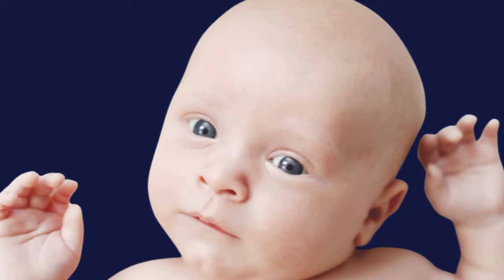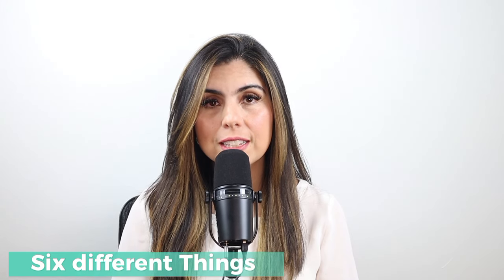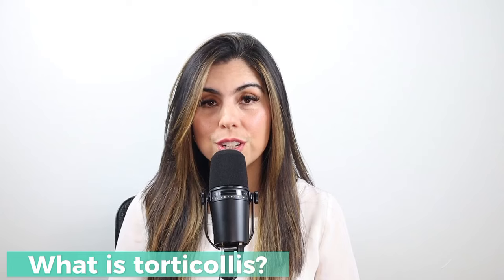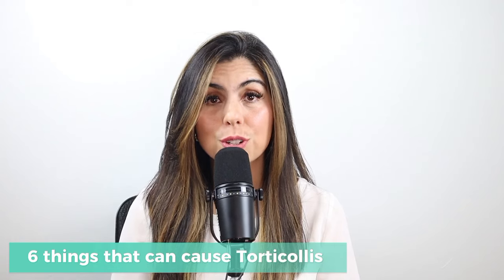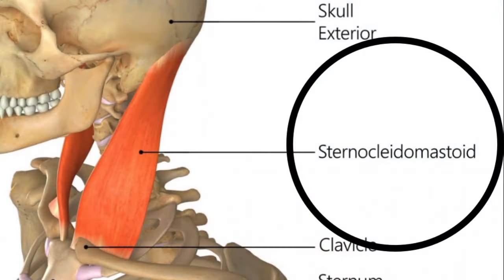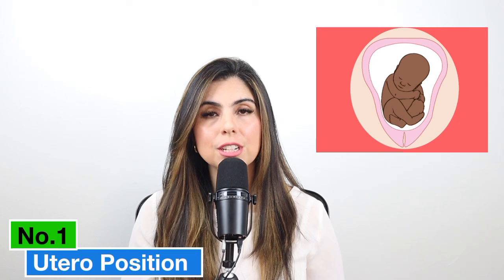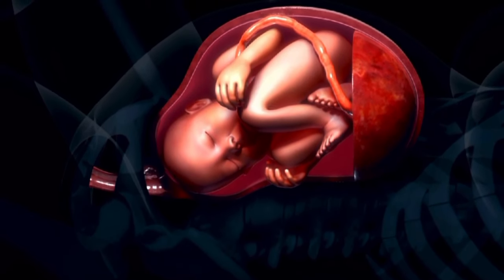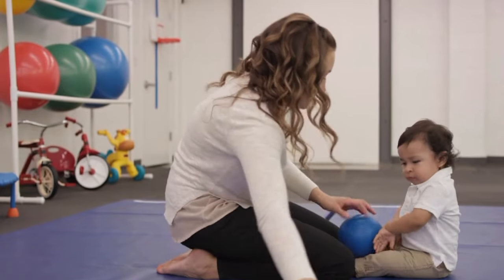BEWARE of this baby head tilt (baby torticollis) OT discusses what causes this!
Pediatric occupational therapist reveals 5 reasons why baby has neck tightness. Here is a video about how mealtime can be disrupted

Check out the Amazon storefront for newborn babies from 0-3 months

Baby toys 3-6 months

Baby toys 9-12 months

Starting solid food products

Tummy time products